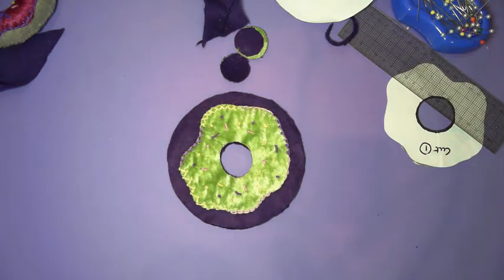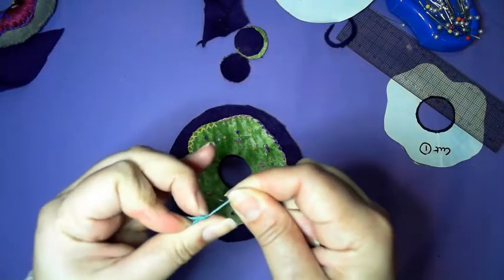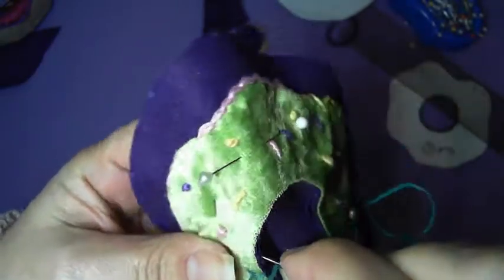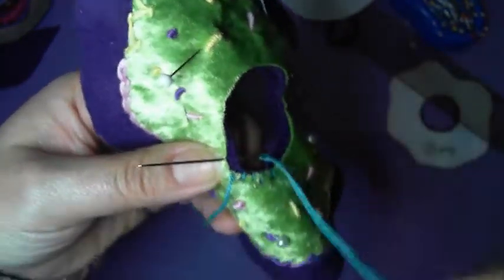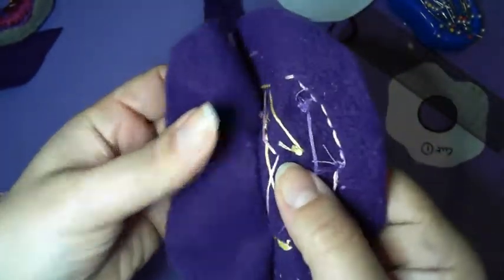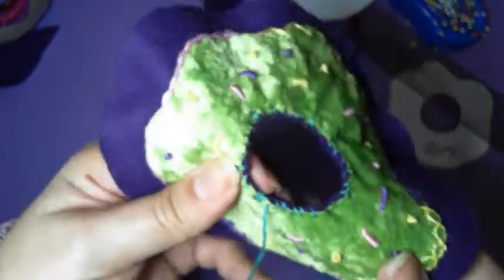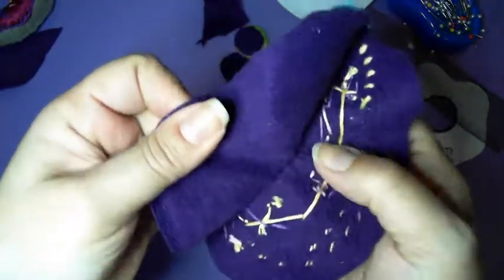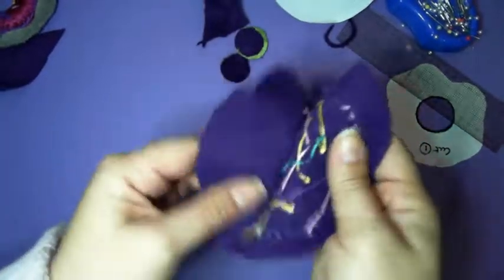5 Stitching inner circle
During this tutorial I will be demonstrating how to sew up the inner circle of your donut.